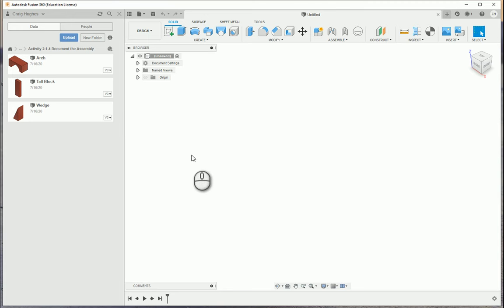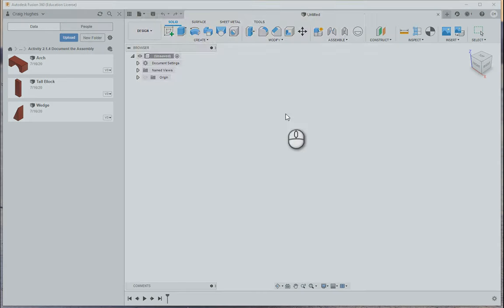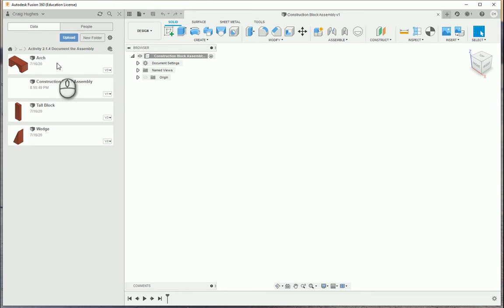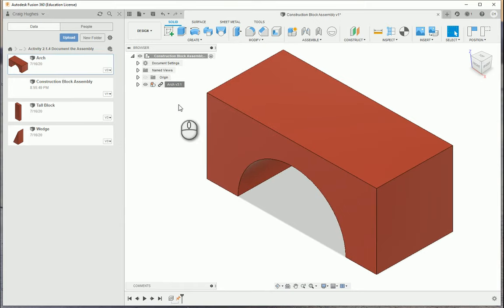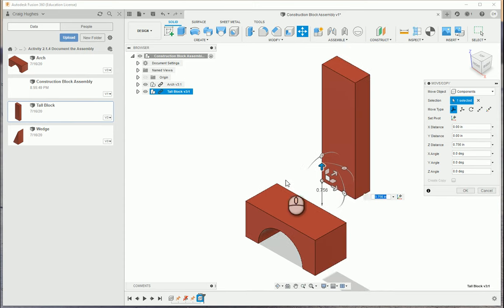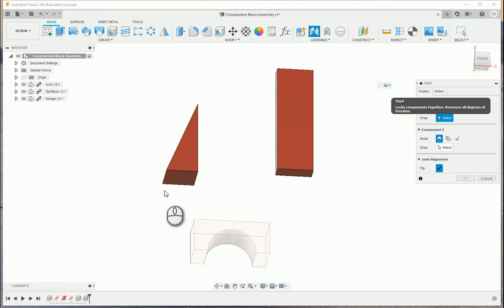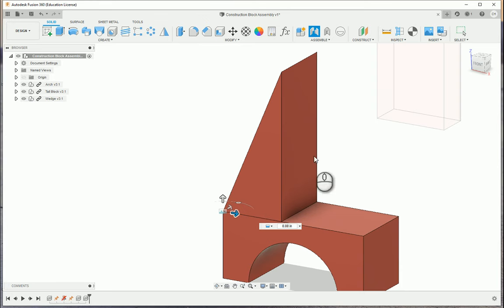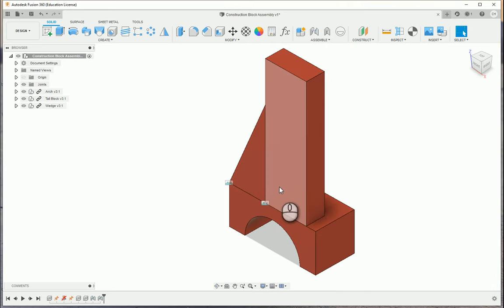Construction Block Assembly